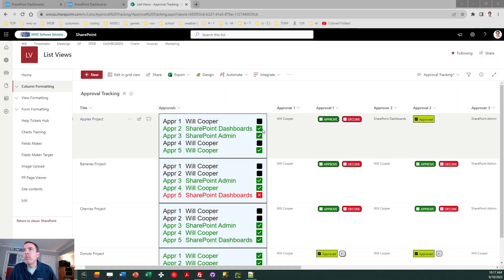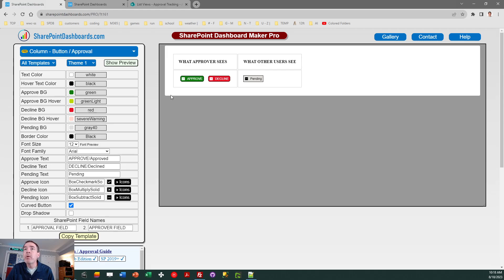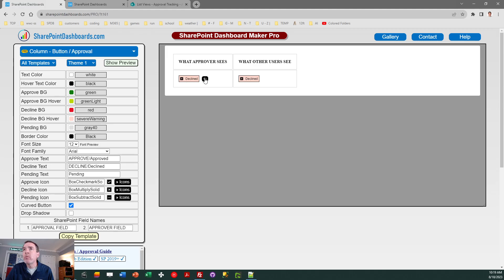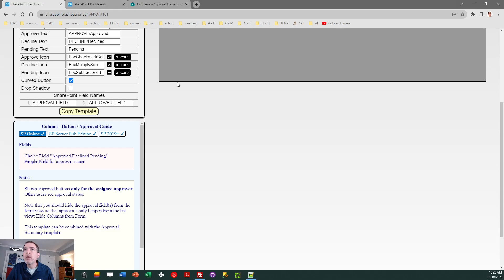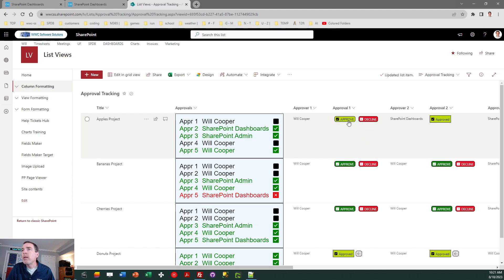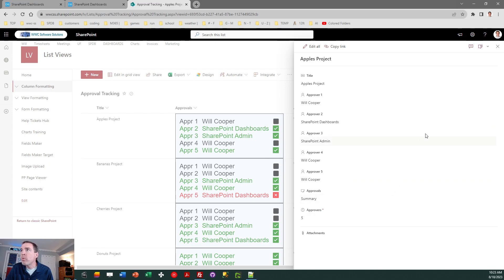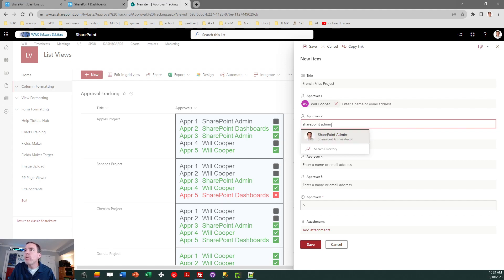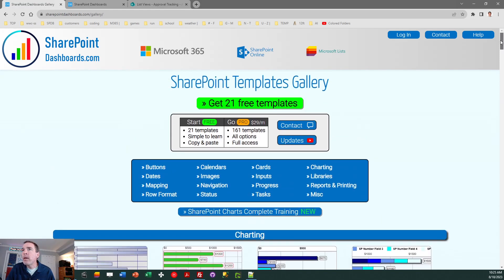Approval Buttons in SharePoint Online Microsoft Lists Modern List View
Learn how to add  simple approval buttons to your modern SharePoint list view. This template is available here: